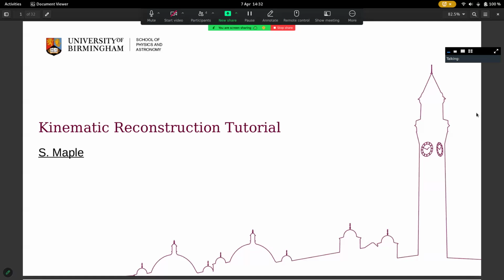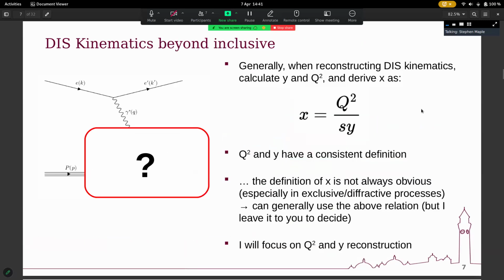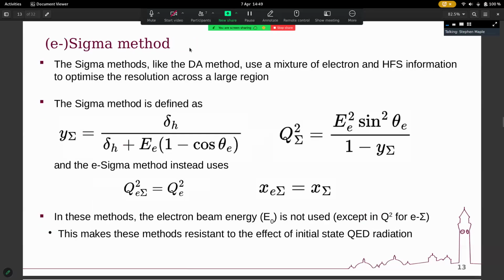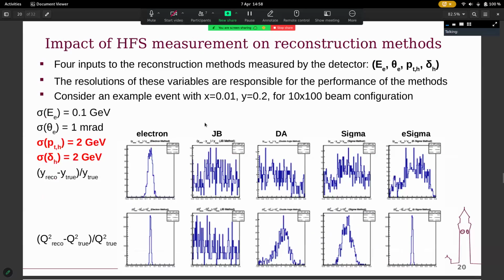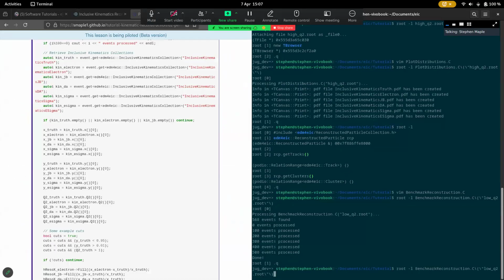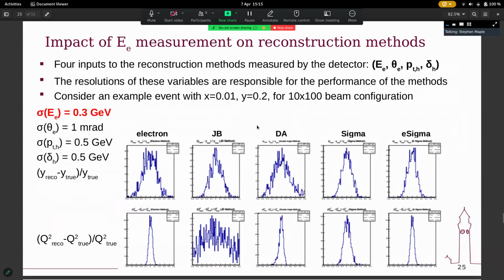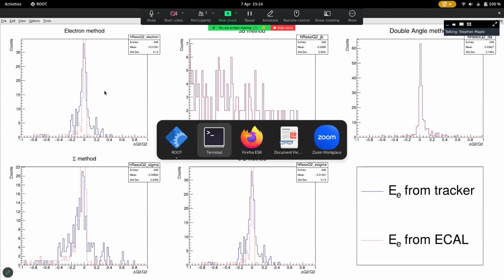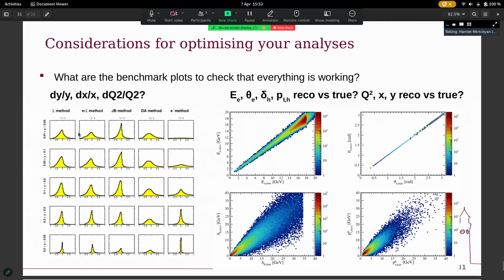Inclusive Kinematics Reconstruction Tutorial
ePIC software tutorial discussing analysis of inclusive kinematics reconstruction